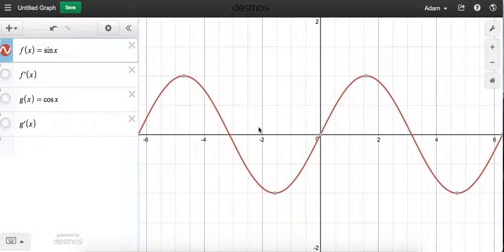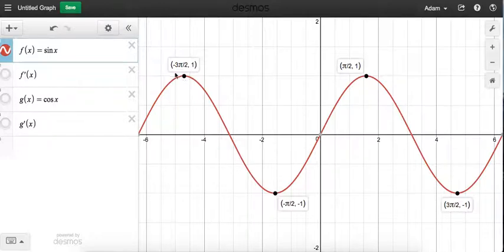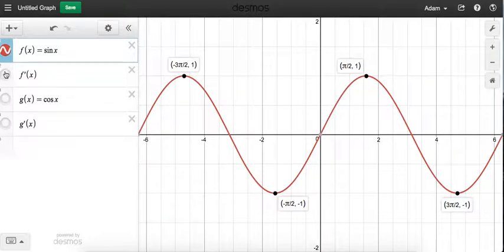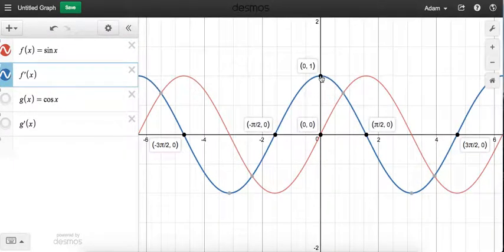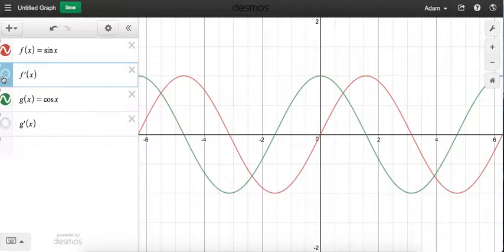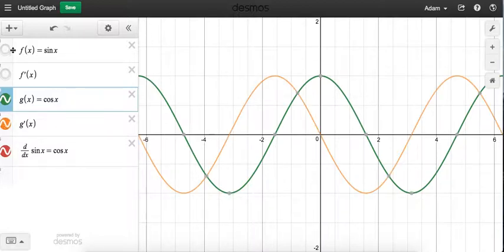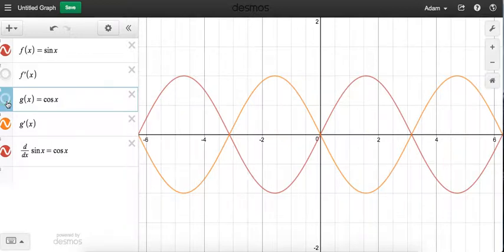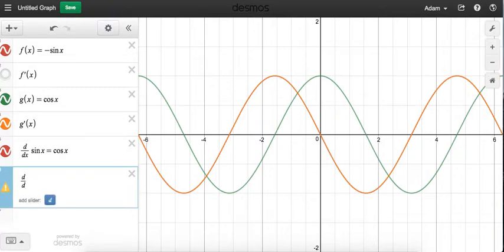Derivative of sin(x) and cos(x)